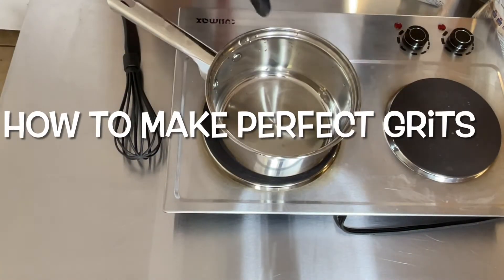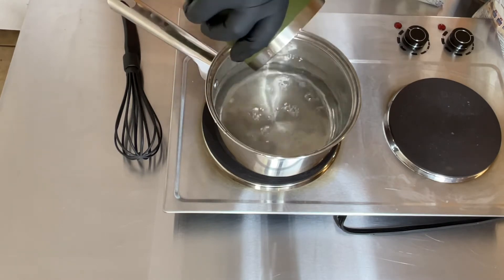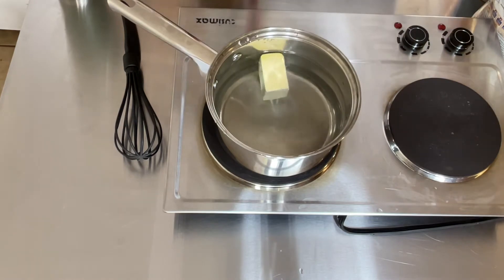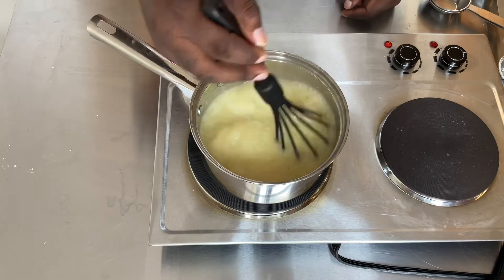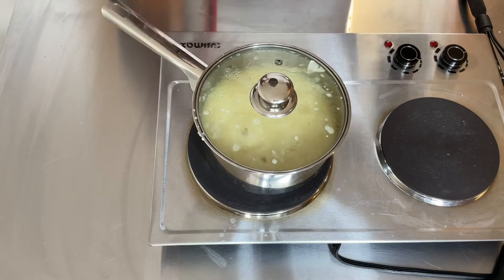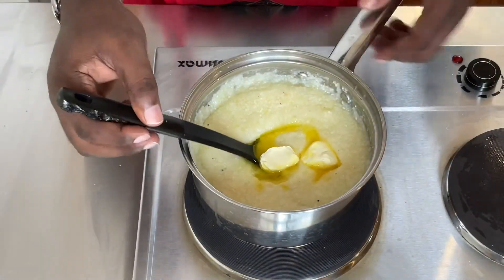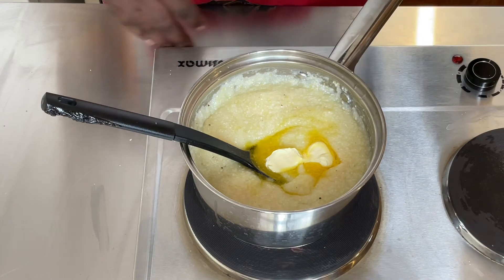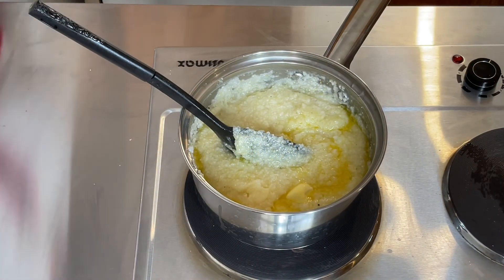HOW TO COOK GRITS IN 6 MINUTES.. (How To Make Grits)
Today on food for the soul I will be showing you how to cook grits in 6 minutes, it’s an easy way and the perfect recipe to get it right each and every time.

Ingredients:
4 1/2 cups of water
1/4 teaspoon of salt
1/2 stick of butter
1 cup of grits
Add water, salt, and butter to a pot bring to a boil and add grits and stare grits to prevent lumping, Bring to a boil again cover, and reduce heat to low for 5 minutes. Serve and ready to eat.

For we brought nothing into the world, and we can take nothing out of it. But if we have food and clothing, we will be content with that.

Video recorded on IPad 5 gin
Note Ultra 21 used to take images